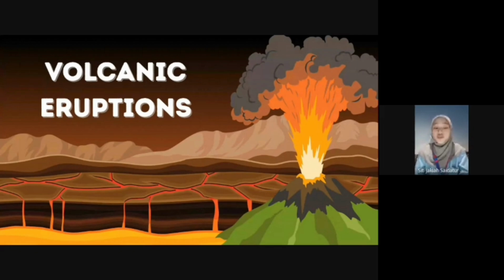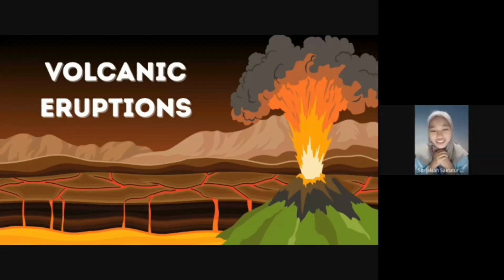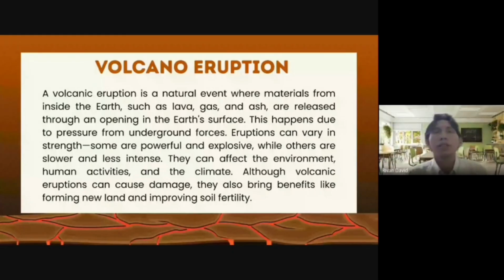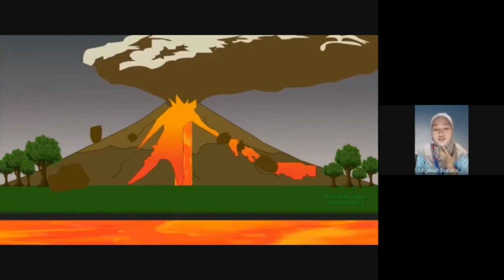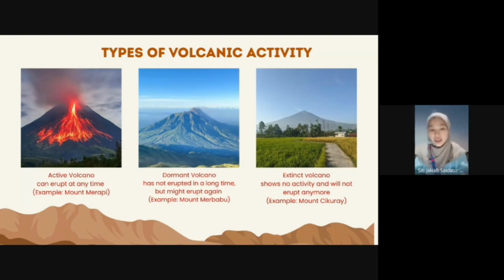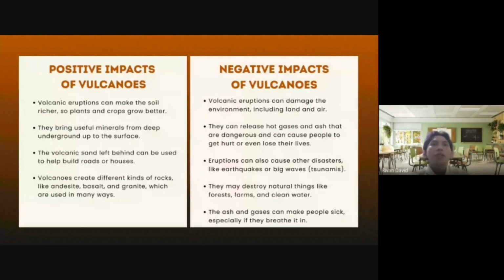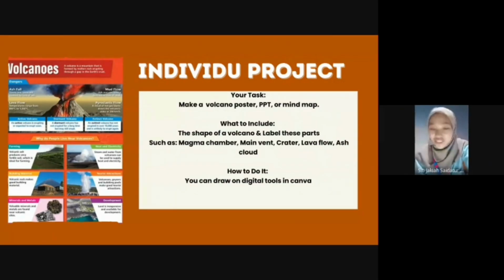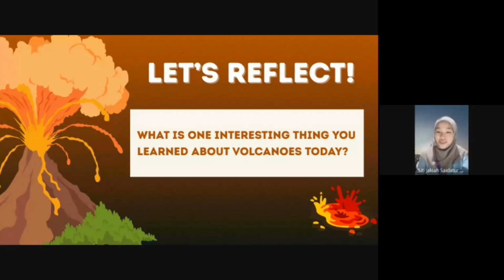Digital Learning- Online Microteaching by Siti Jakiah. S#teachingonline